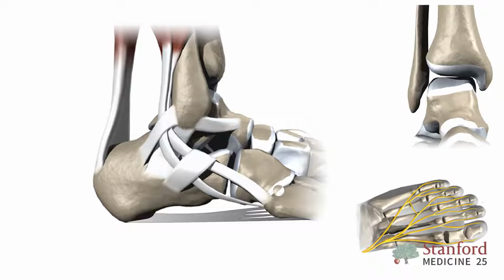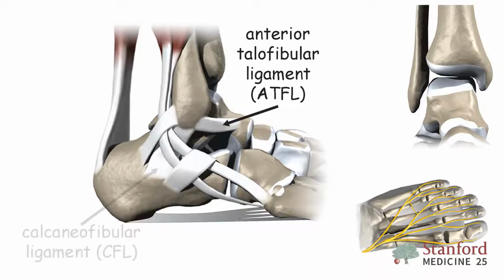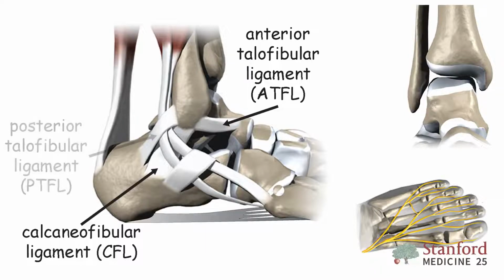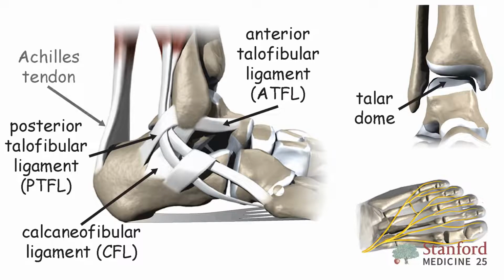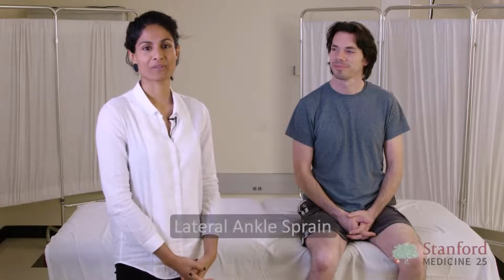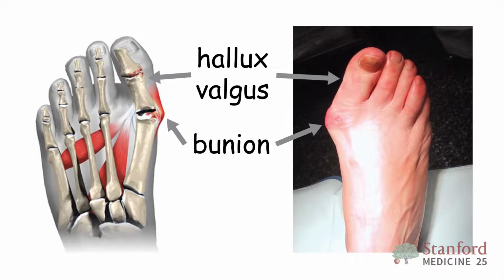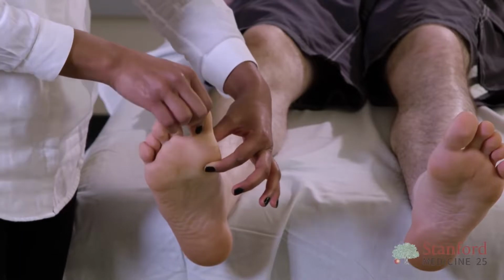The Exam for Ankle & Foot Pain